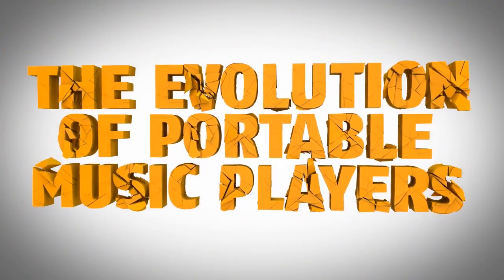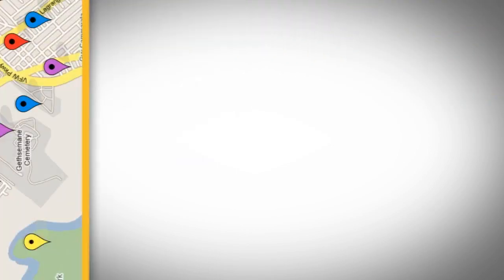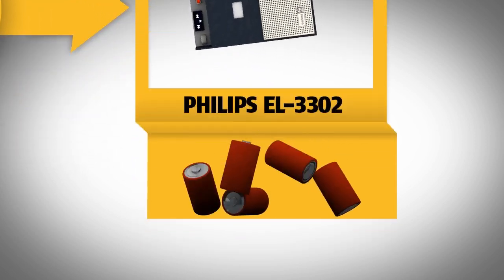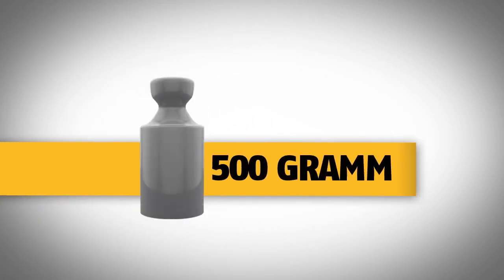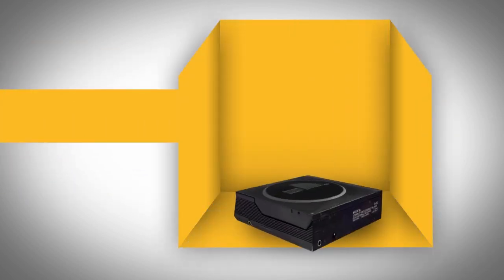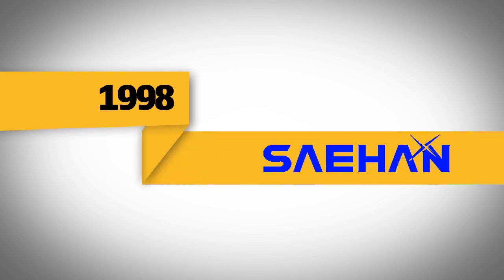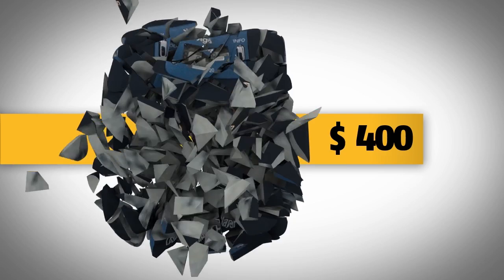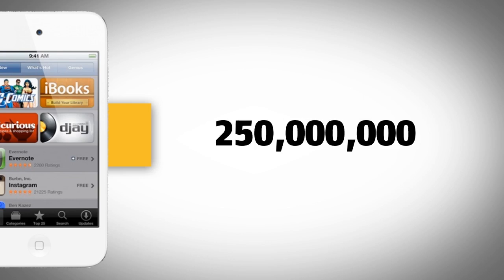The evolution of portable music players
a information visualisation about the inventions of portable music players - not complete but very short. done with after effects and cinema4d in 5 days. For more visit cool stuff and informations visit:

This is the text of the voice:

It all started in the year 1954, when texas instruments and the Industrial development engineering associates inveted the Regency TR-1. The first portable Transistor Radio sould out after 6 months. With a wide range of colors and a cool design the TR-1 was revolutionary. Now you could listen to music everywhere without being confined to the home. For the price of 49,90 $ ,which in todays economy equals $450, you could get this handy 340 gramm weight monophonic wonder.

In 1965 philips released the first ever compact cassette tape. Originally designed for recording dictations and other boring stuff the cassette recorded upto 45 mins of sound on a single tape. Philips also released the EL-3302 Cassette Recorder, which ran on 5 Flashlight Batteries and weighed over 1.5 Kilogramm - fully loaded. By the price of 150$ - which in todays economy Equals 900$ -you can listen to music for 20 hours with one battery charge.

This heavyweigth Recorder was replaced in the year 1979 by sonys TPS-L2.it was then that the first real walkman was born. This handy Player weigthed only 500 gramms and became with the youth. With only 2 AA batteries the TPS-l2 had two Headphone Sockets so two people could listen at the sime time. For 274$ the price was high but wort it in entertainment. Today 200 Millions walkmans have been sold.

In 1984, on the one year anniversary of the Compact Disc, sony introduced the D-50, the first ever portable digital music player. The sound quality and the ability to skip tracks made this invention a big seller. With 4 C-Cells you can listen to two hours of continious music. The first Discman was a heavy one Kilo. It was not very portable because Movment caused Disruption. For 350$, which in todays economy quals $ 700, it's yours.

Then in the year 1998, Saehan invented the first solid state commercial music Player. The MPManwas the very first mp3player of all time. It featured 32mb of ram and was expandable to 64 mb ram. With this 32MB Ram you could hold up to 8 average length tracks, which are about 32 mins of music. It weigthed 65 gramms and had a rechargable battery pack which last 9 hours. The MPMan cost $400 and was no big success.

2001 apple released the first ipod. With his cool minimalistic design and a fancy interface it could save up to 1000 Songs in your pocket.The ipod weithed 185 gramm and could play 9 hours of music with one battery charge.
Until now the ipod was revised a few times and has sold over 250 Million times and it still goes on.